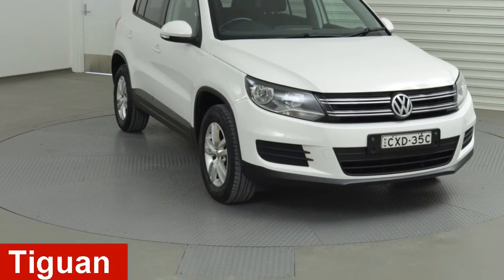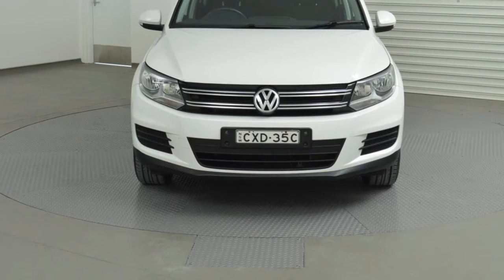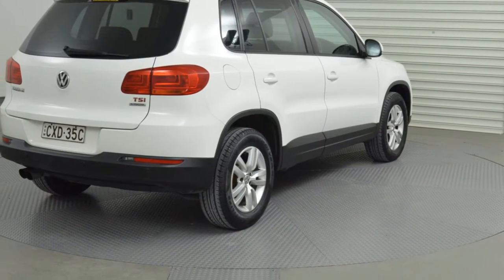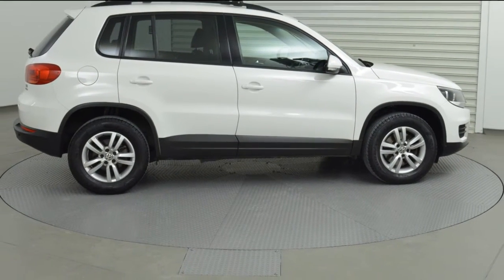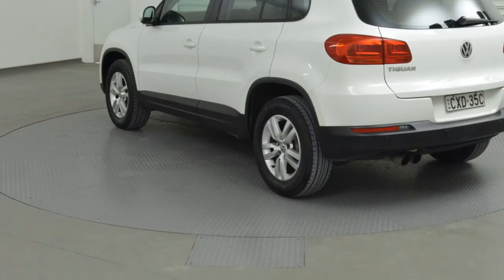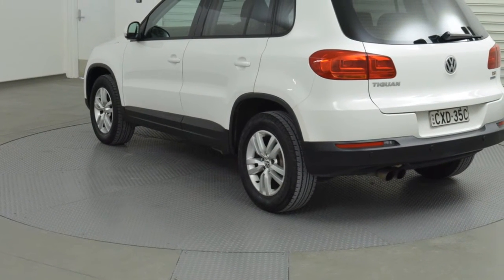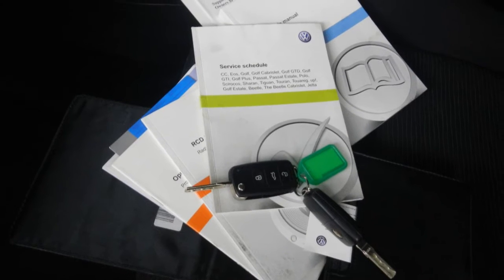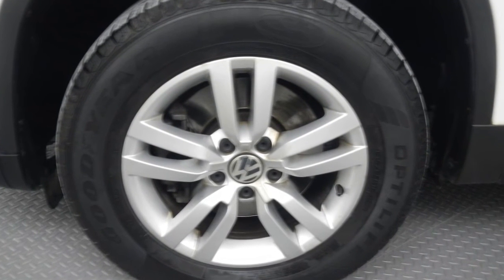2013 Volkswagen Tiguan 5N MY14 118TSI DSG 2WD Candy White 6 Speed Sports Automatic Dual Clutch Wagon